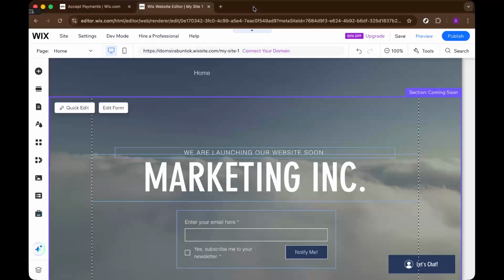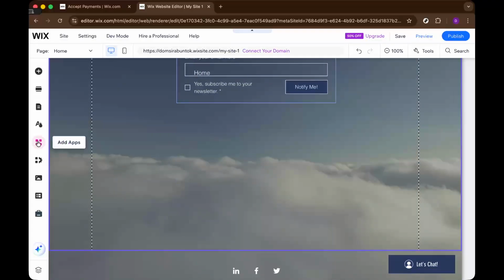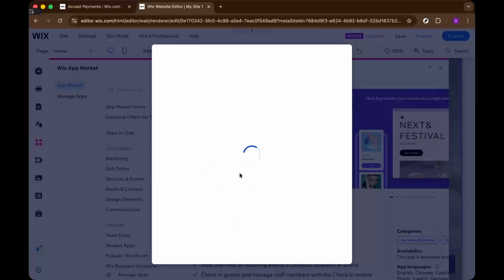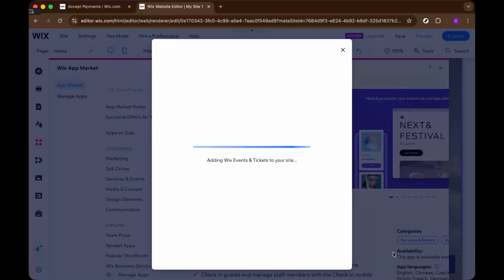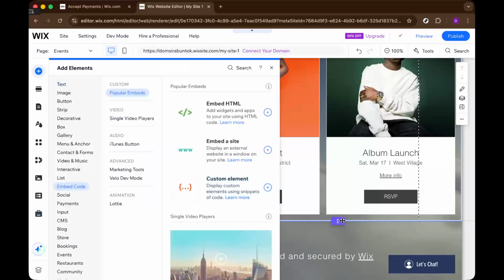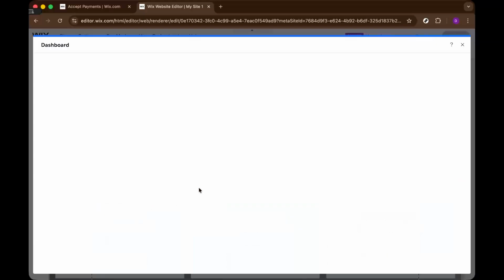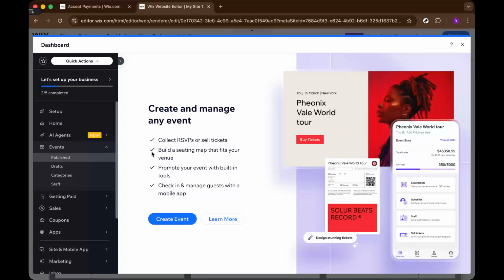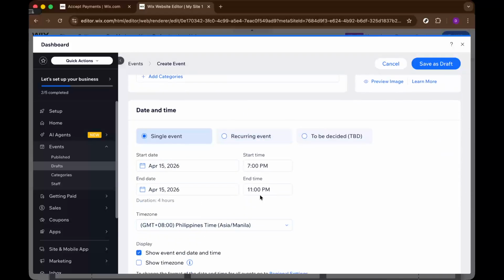How To Setup Wix Events Page Step By Step (2026 Guide)